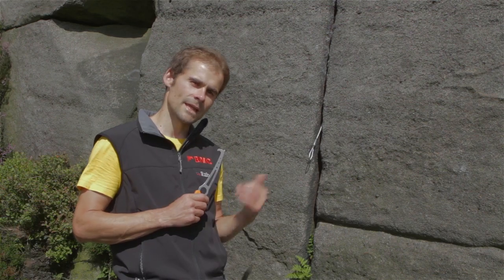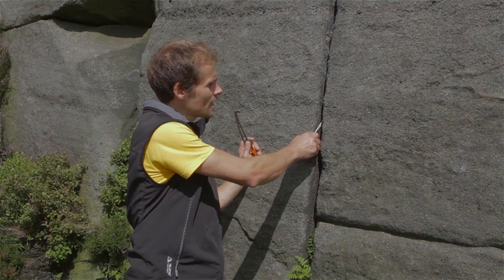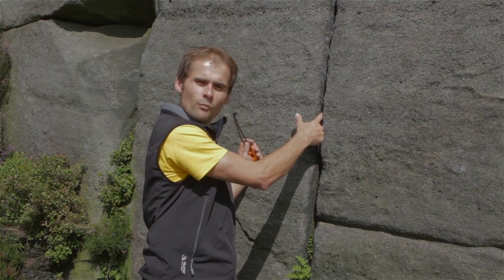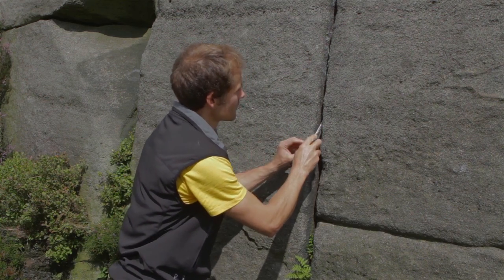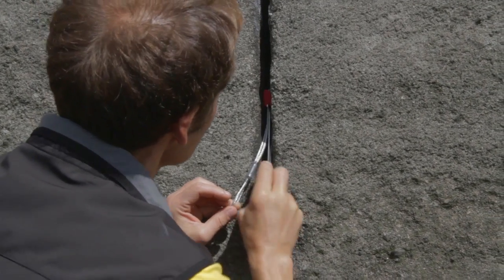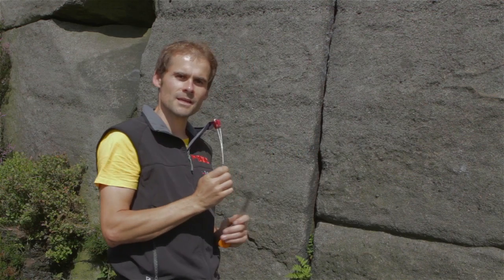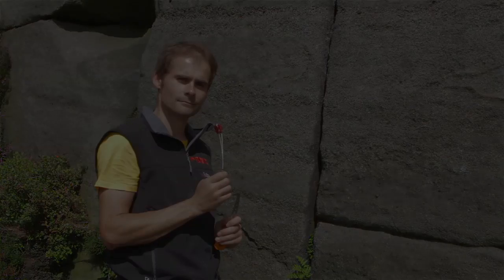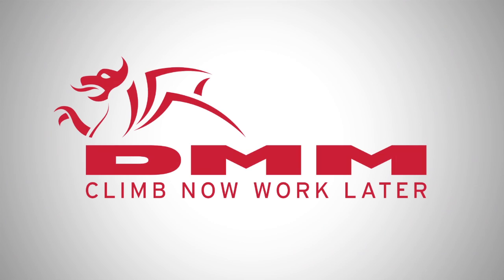How to use a nut key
How to use a nut key. For more instructional films from the BMC, check out the BMC TV Skills Channel